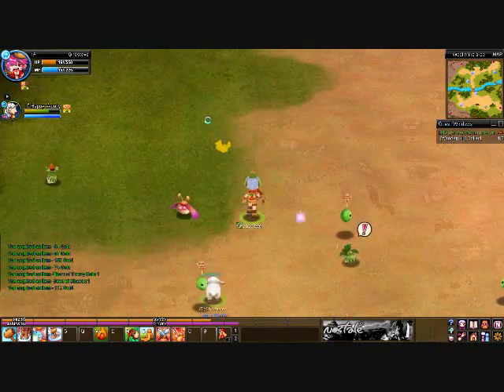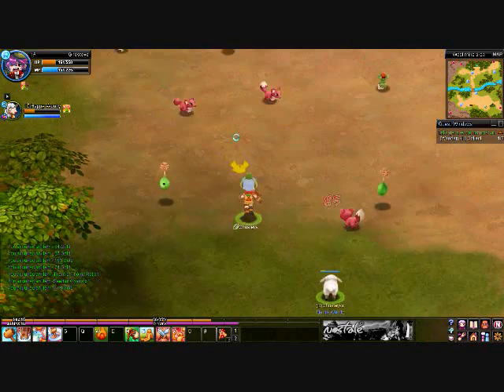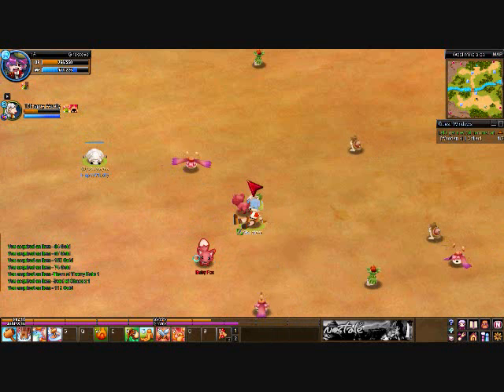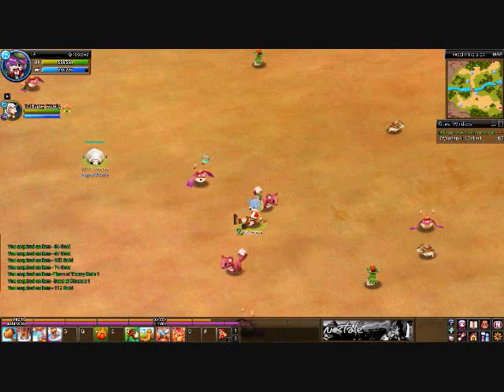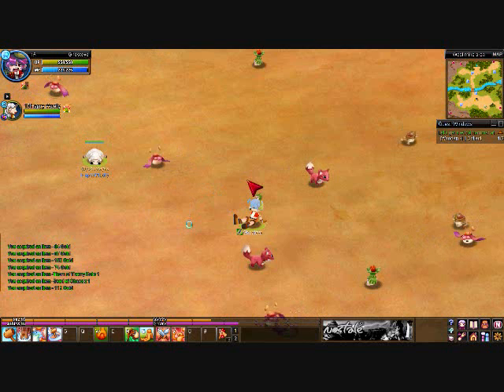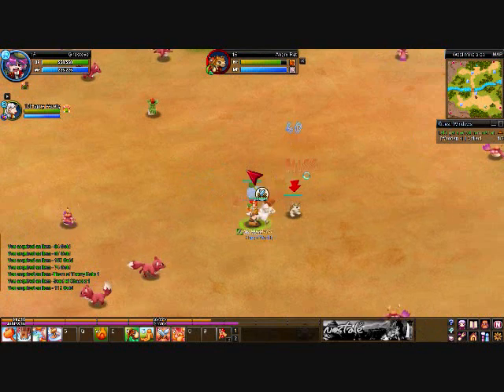Let's Play Nostale Part 1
Let's Play series by Runehamster

My name is Runehamster, and I look forward to continuing the Let's Play series.

Nostale North America is copyright to Uforia. I do not own the game or the media in the game.